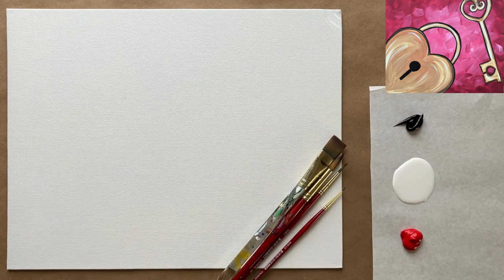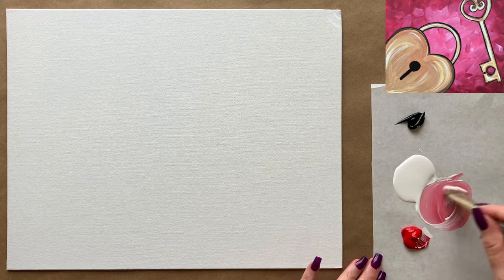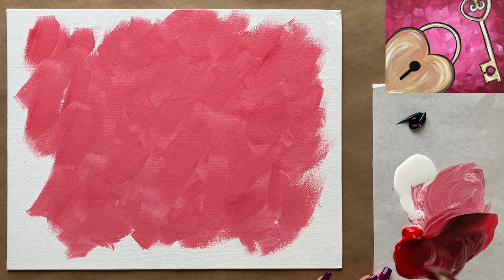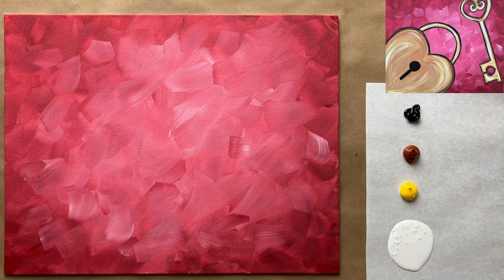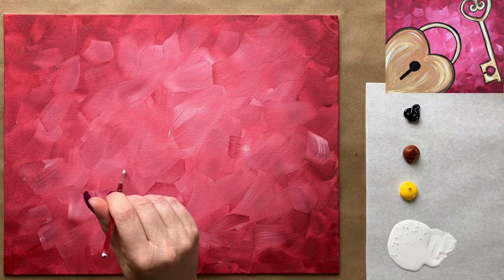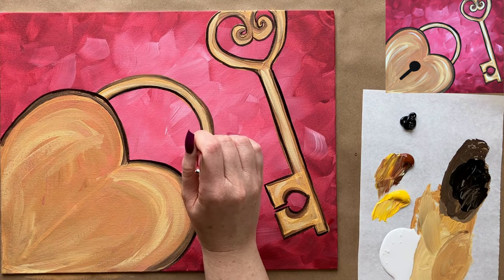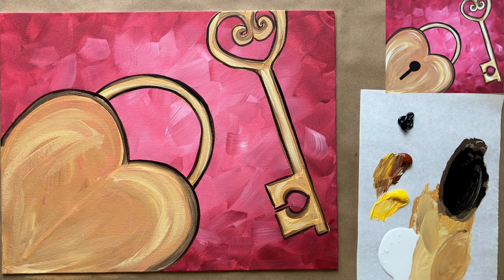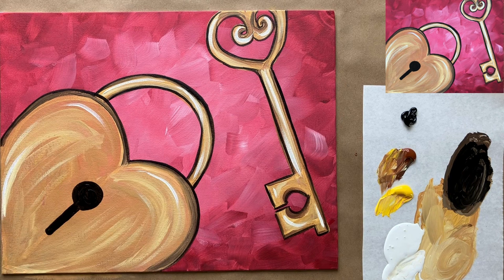🔑EP194- 'Key to My Heart' easy Valentine's Day acrylic painting tutorial for beginners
Hello again, beautiful artists! And happy almost Valentine's Day. I'm back this week with another fun and easy painting tutorial for us to try. I call this painting, 'Key to My Heart' and I made it with Valentine's Day painting parties, date nights, or Galentine's parties in mind! Happy painting and stay creative!

The colors that you will need for today's tutorial are:

Burnt Sienna

We also use an old toothbrush for this class.

About Paint Along With Skye:

If you're looking to learn how to paint with acrylics step-by-step, then my channel is the perfect place for you. Every Saturday, I post a new video that features a real-time acrylic painting tutorial designed specifically for beginners. The videos are easy to follow, making it possible for artists of all ages and skill levels to paint along with them from the comfort of their own homes, and are perfect to use for an at-home painting party or include as part of a special event!

My art experience spans multiple decades, and I have taught acrylic painting to beginners in various studios and for my own company for the last 7+ years.

Paint Along With Skye is an excellent resource for anyone who wants to learn how to paint with acrylics. Free, beginning-level acrylic painting classes are premiered weekly on Saturdays for free, and intermediate painting is available through the Gold Stars YouTube membership program.